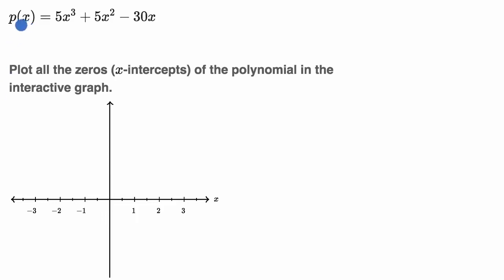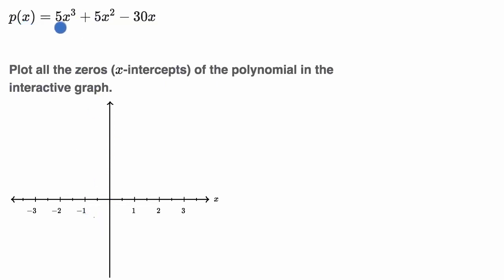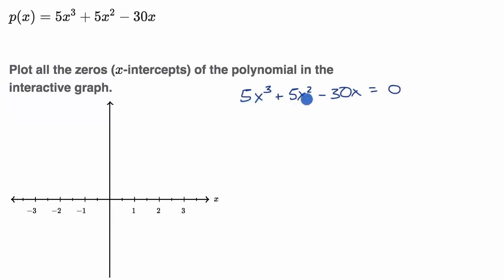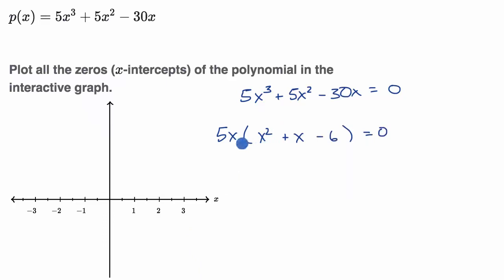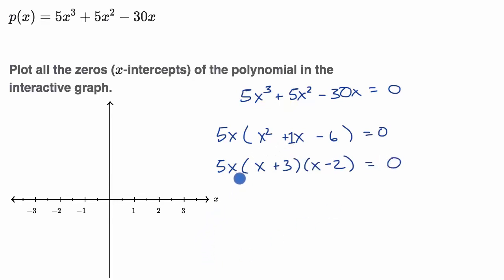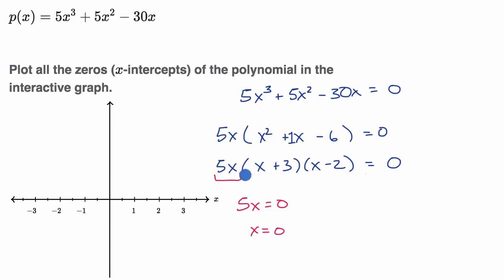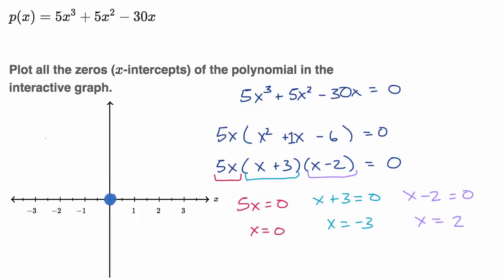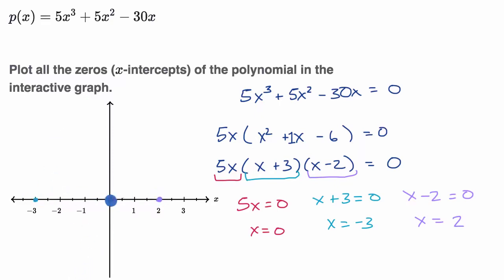Math Algebra II - Zeros of polynomials with factoring common factor